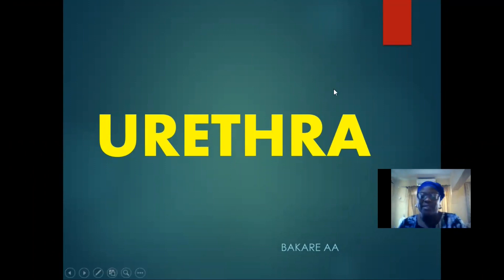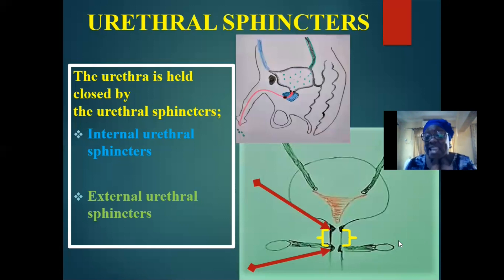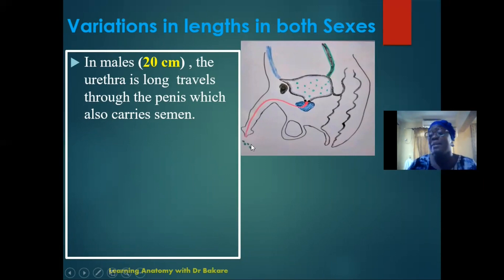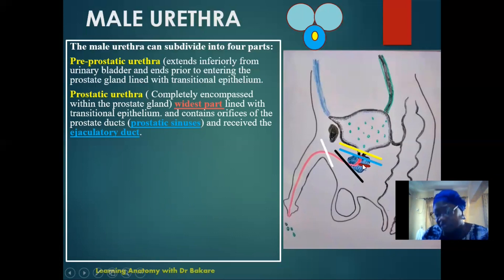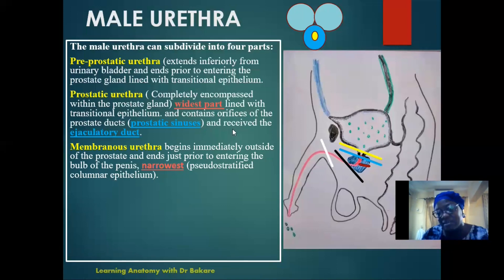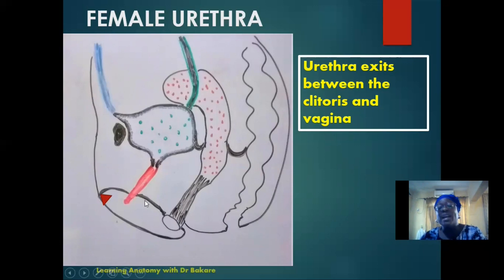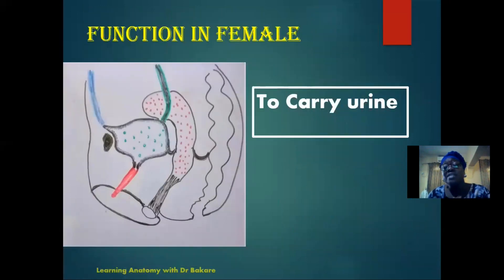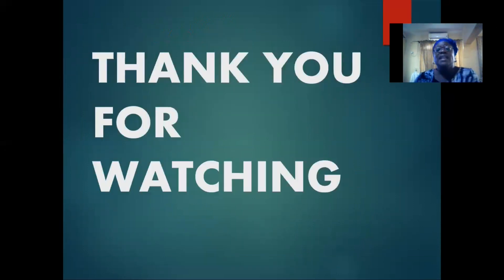Urethra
The urethra is a muscular tube that connects the urinary bladder to the genitals for external removal of urine. In male (20 cm) , the urethra is long  travels through the penis which also carries semen. In female (5 cm), the urethra is shorter and emerges anterior to the vaginal opening.